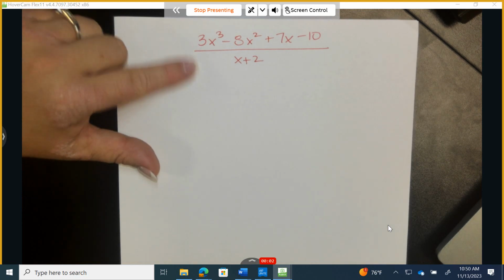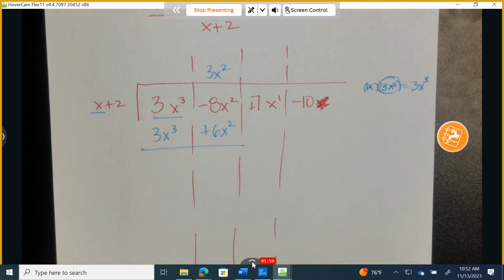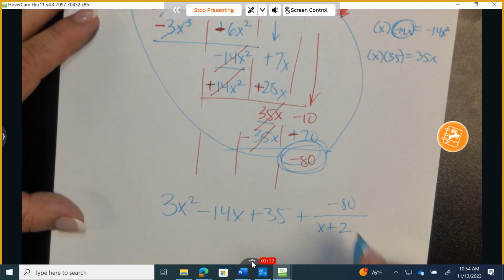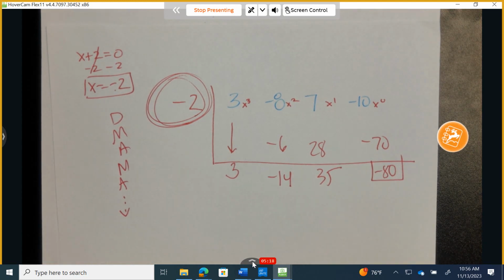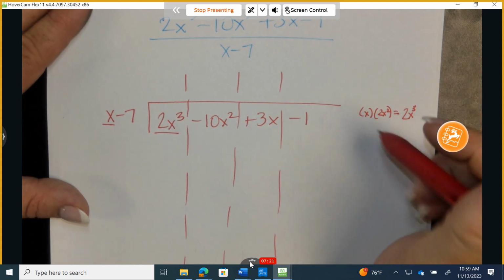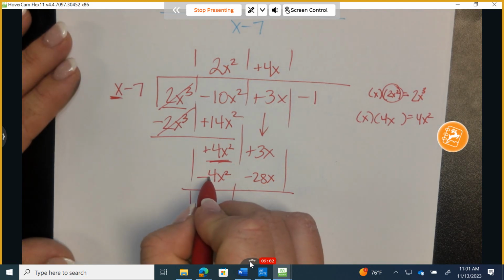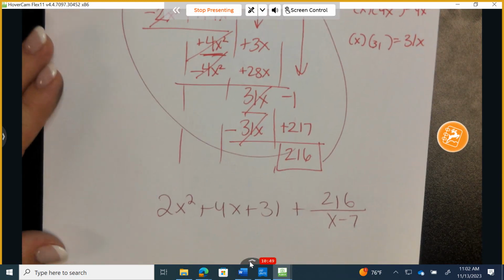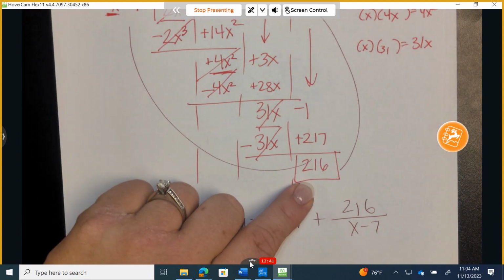Tutorial: Dividing Polynomials using Long Division & Synthetic Division